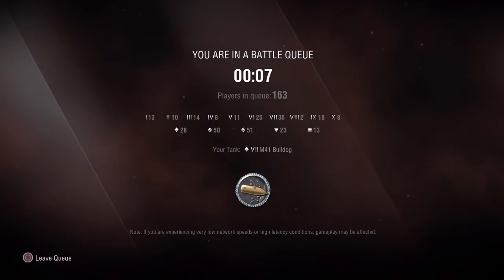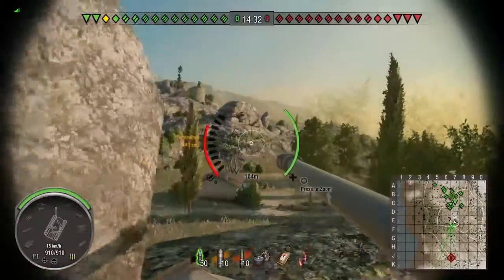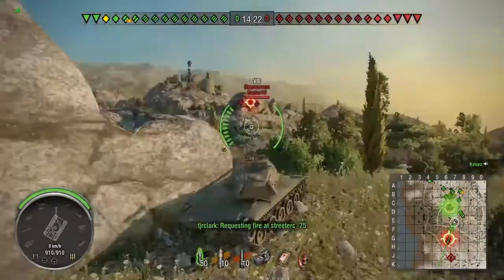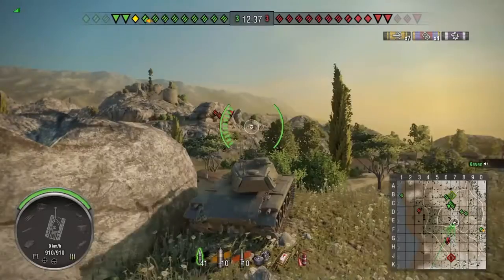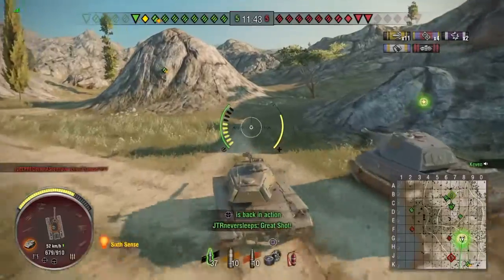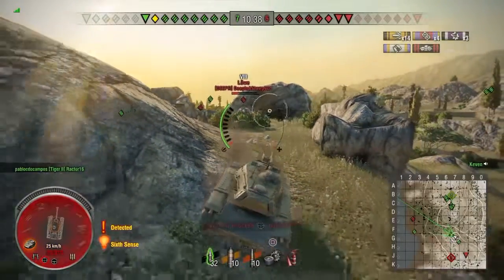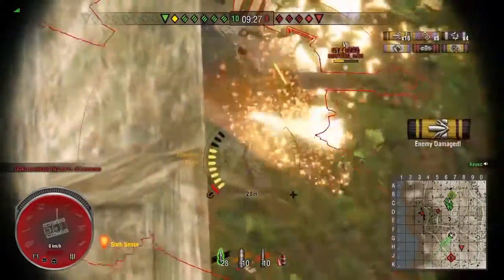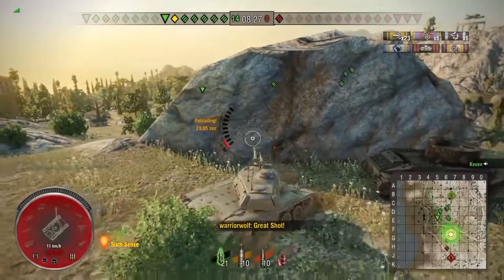M41 Bulldog has a mean bite! || WoT PS4 Gameplay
Bought the M41 bulldog back again and this was my first match after I bought. I also talk about knowing your tank and its strengths to get the best game out of it. Enjoy!